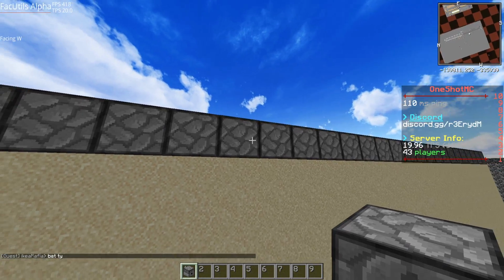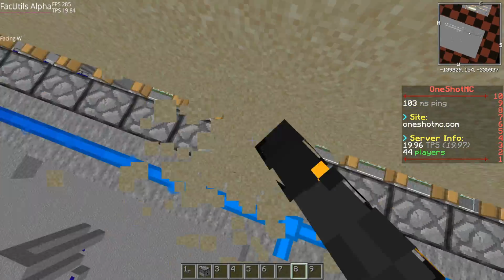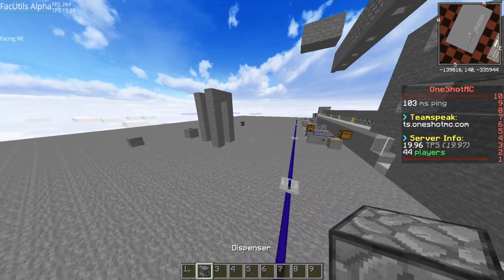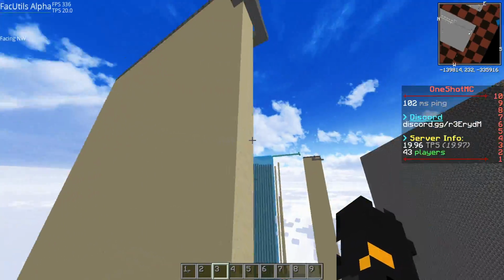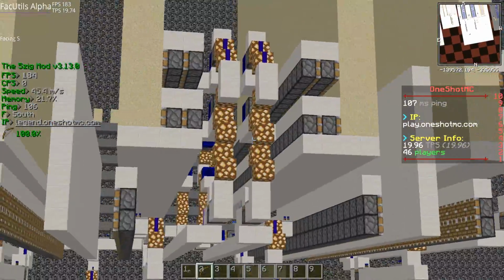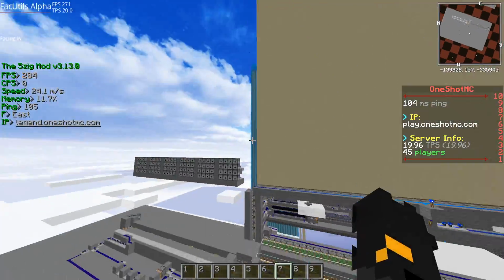Similar method like magic sand on oneshotmc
In this video I'm showcasing what I've been using as a similar method for restacking your sand up on oneshotmc. Osmc doesnt have magicsand so that's why I'm using this.

How to do it:

1: Rename a dispenser to m:1
2: place it above the stacked up sand above your comp, but leave room for redstone wiring on top.
3: fill it with sand (all slots have to be full just in case you tnt fill it)
4: hook it up to a clock which goes off when the sand is falling
5: You should be done